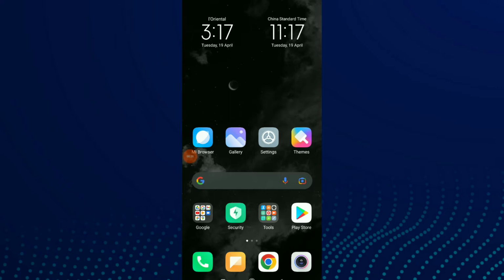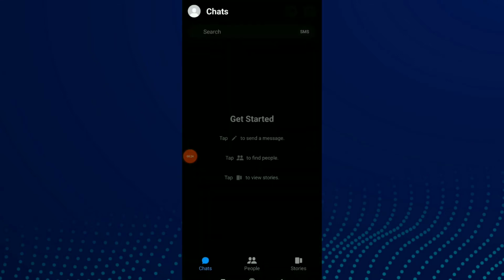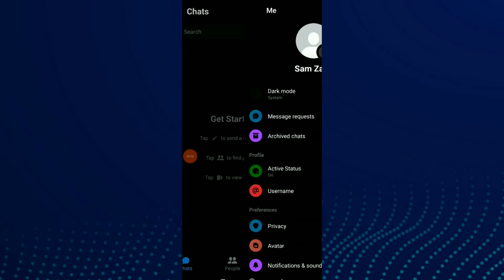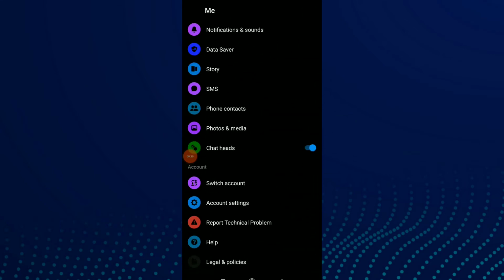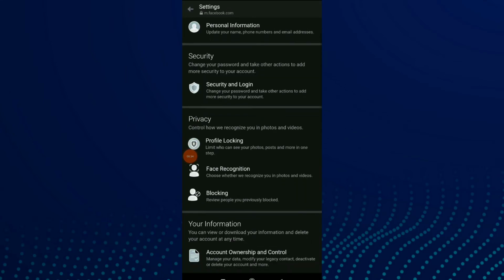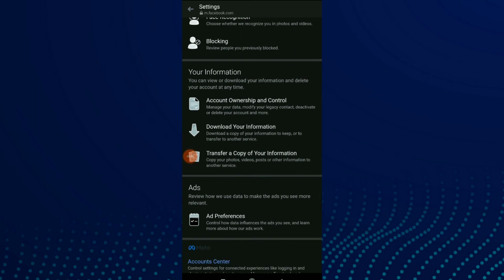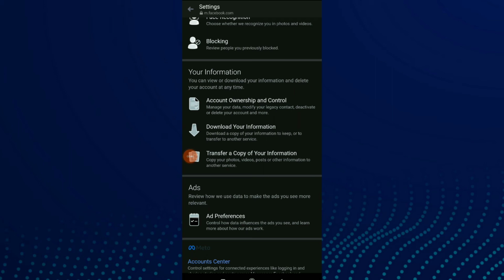How To Find Account Ownership And Control On Messanger App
My idols on YouTube:
Mike Vestil
Ali Abdaal
biaheza
Kevin David
Incognito Money
Sara Finance
Everyday Money
Channel Makers
Vidiq
SuperHumans Life